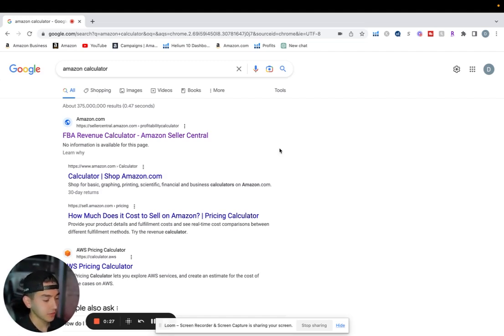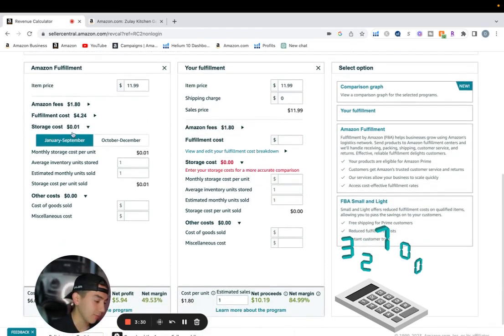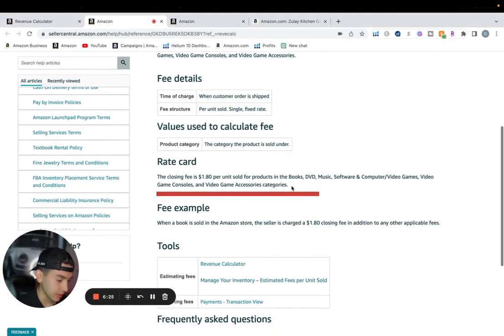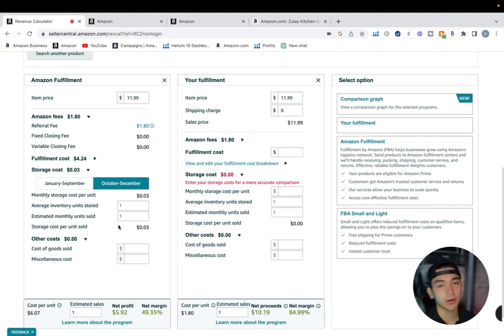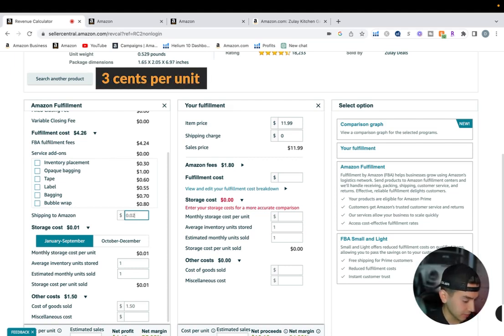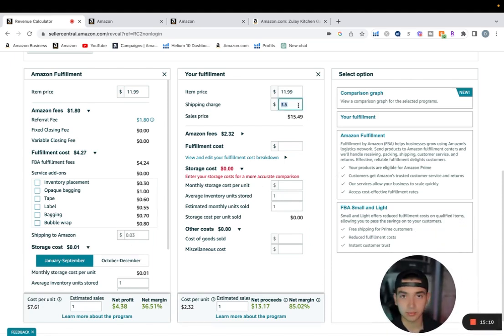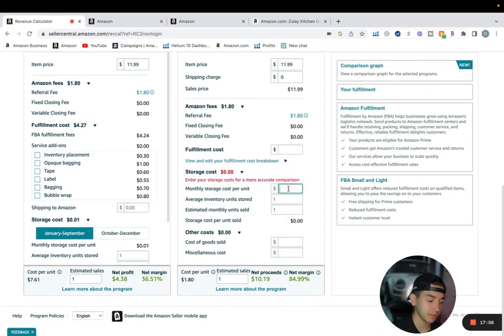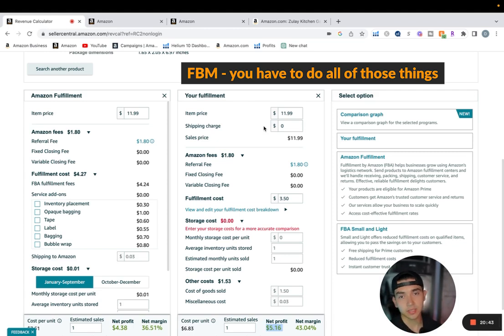How to Use Amazons FBA Calculator for Accurate Profit Margin Estimation and Maximize Your Sales 2023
In this video, learn how to use Amazon's FBA (Fulfillment by Amazon) Calculator to estimate your profit margin accurately and optimize your pricing strategy. We'll walk you through the step-by-step process of using the calculator, explain different types of fees and charges, and give you tips on reducing them to increase your profits. Whether you're a new seller or an experienced one, this video is a must-watch for all Amazon sellers looking to maximize their sales and profits.

Calculations formulas:
Figure out ship to amazon cost - Cost of shipment / Amount of units
Example ( Ship to amazon - $10/ 200 unites going to amazon)
= 0.05 per unit going to amazon